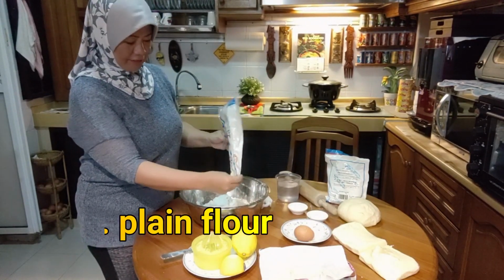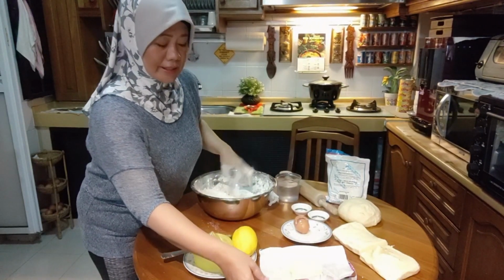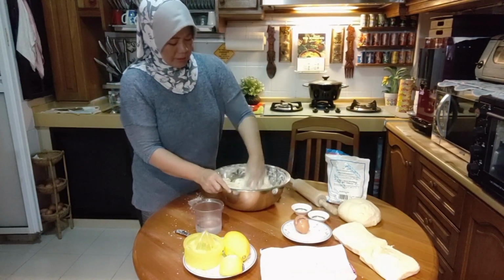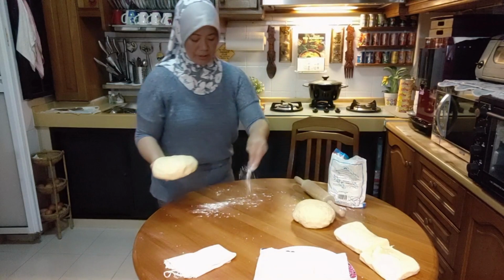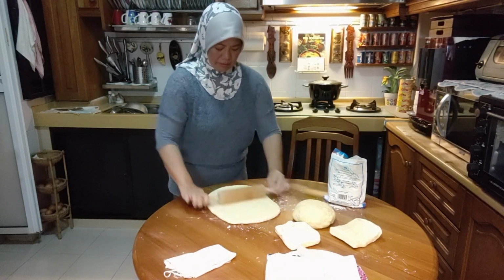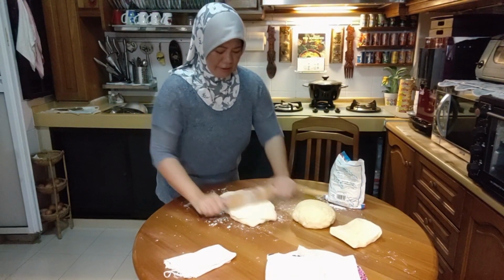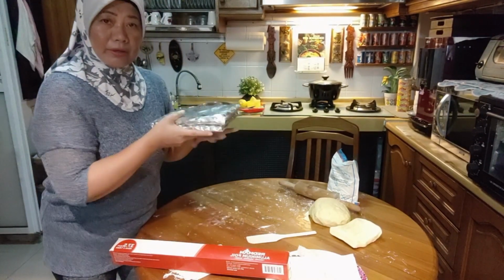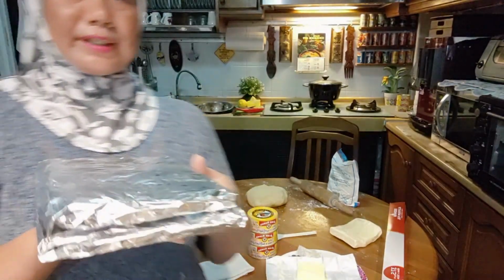Tuna Puff | Easy Recipes | Part-1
What is Tuna Puff
These tuna puffs made with store-bought frozen puff pastry are quick and easy to make and saves a lot of time. The tuna filling with egg in it can be prepared with a few mixing and wrapping is made easy within a short time before sending them into the oven. These delicious tuna puffs can be prepared early and stored in the freezer. Then they can be baked as and when required and believe me they can be gone in no time.

Recipes
* 1/2 KG Plain flour
* 1 Teaspoon salt
* 1 Teaspoon sugar
* 100 g Unsalted butter
* 1 Eggs
* 1 Teaspoon lemon jussy
* 250 ml water
* Pastry
* Tuna with sunflower